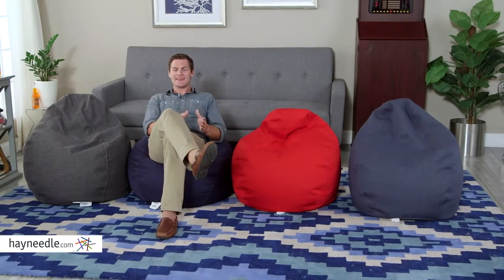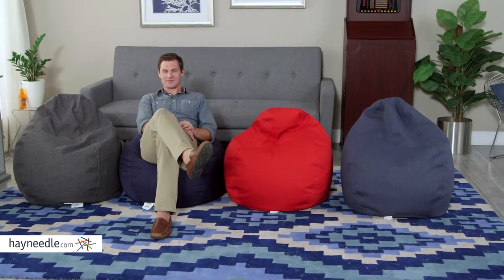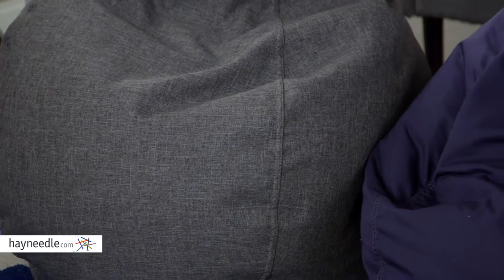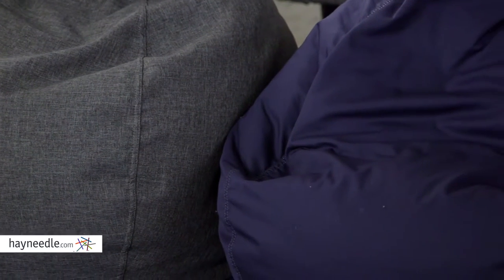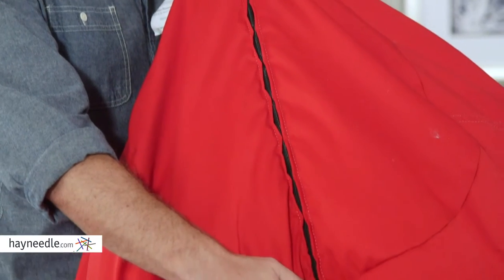Comfort Research Medium Ultra Lounge Twill Bean Bag - Product Review Video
For more details or to shop this Comfort Research bean bag visit Hayneedle

To view our full assortment of bean bags, visit Hayneedle